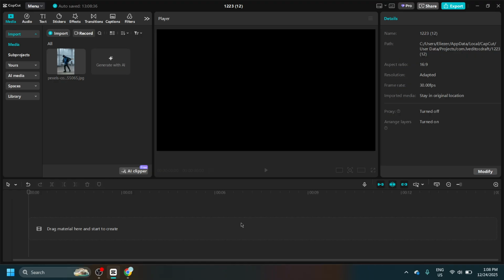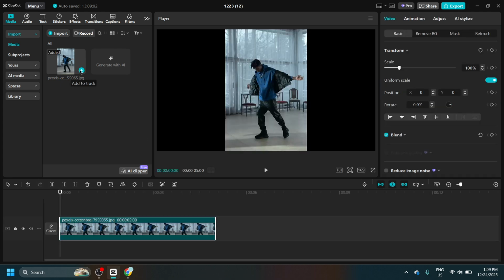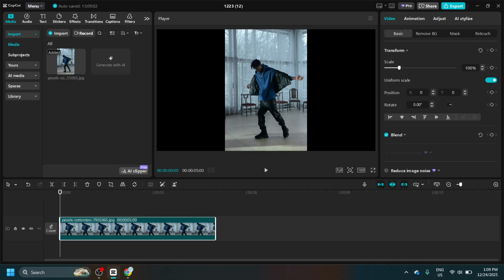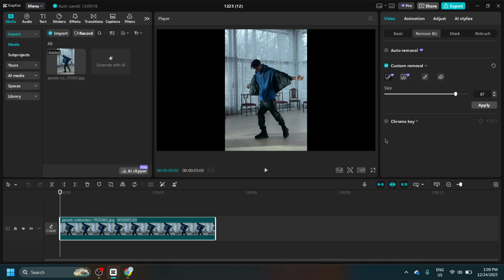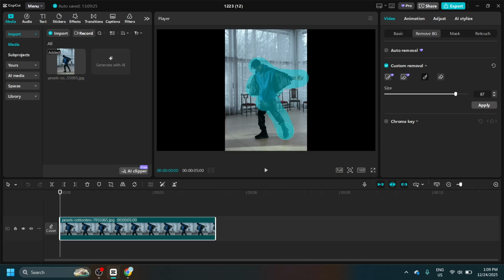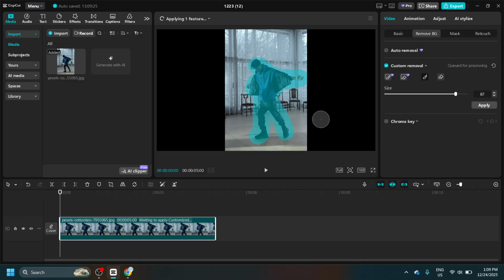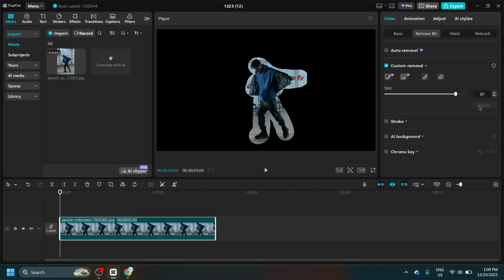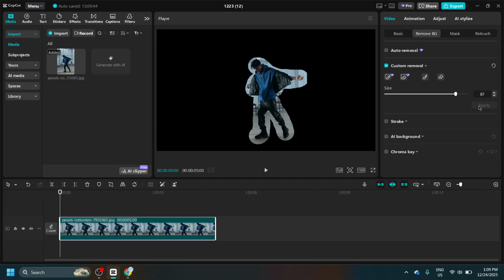How To Use Customized Cut-out In CapCut (Tested)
In this video, we discuss how to master the customized cut-out capcut feature for advanced capcut background removal. We cover the capcut masking tutorial and capcut cutout tool steps to help you remove objects capcut or isolate subjects without a green screen.

00:00 Intro
00:14 Start a New Project and Set Aspect Ratio
00:29 Add Video to the Timeline
00:37 Check Subject Visibility and Trim Clip
00:56 Access Custom Removal Tool
01:15 Use the Brush and Adjust Size
01:39 Painting and Refining the Cutout
02:09 Check Consistency and Finish